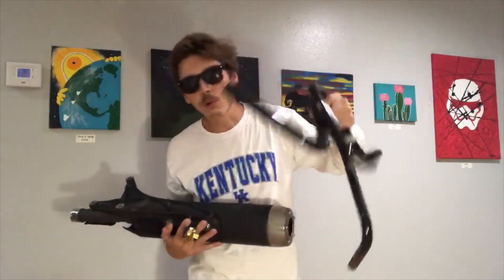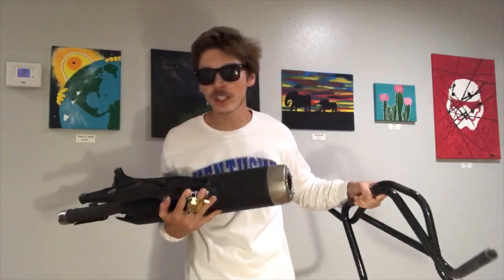YAMAHA BOLT R-SPEC FULL PERFORMANCE CUSTOM BUILD (SERIES)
We are excited to announce that Tardy Productions will be doing a Yamaha Bolt R-Spec Channel build! This series will follow every step in building this Yamaha Bolt into a performance cruiser. I hope you guys are ready for this build, it's going to be worth all of the work!